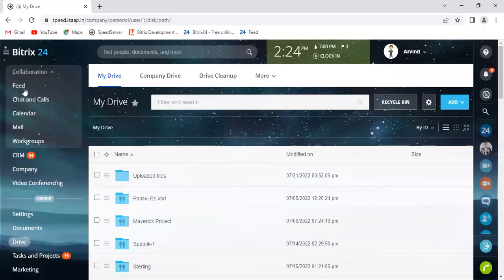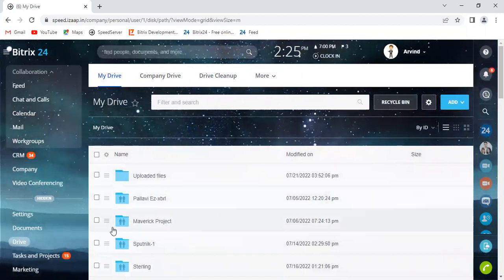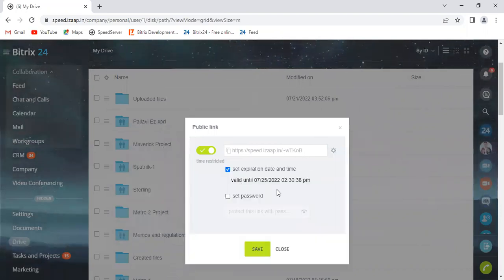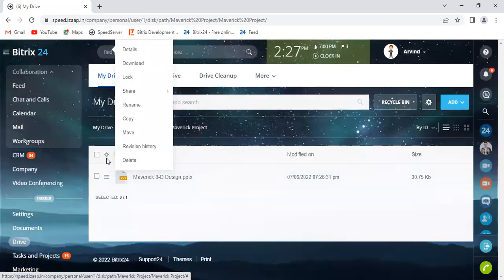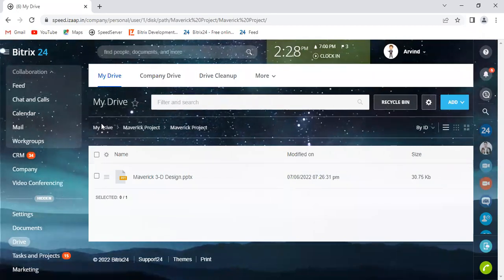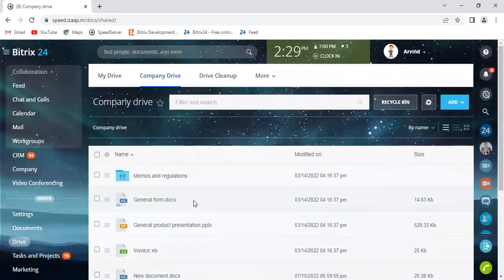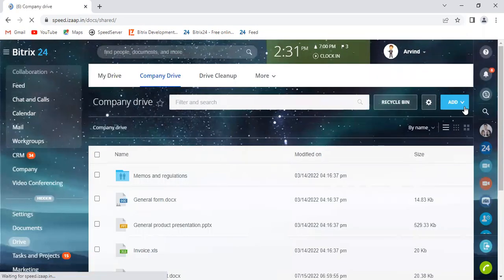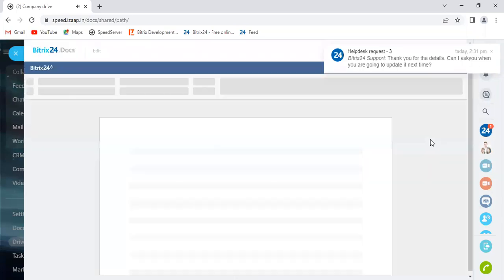Bitrix24 Drive - Document sharing, Management and approvals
Bitrix24 Drive allows you to edit documents online via native integration with Google Docs, Office 365, or MS Office Online. If you already have some files stored on your Google Drive or Dropbox, you can easily connect it to your Bitrix24 Drive and migrate your files in just a few clicks